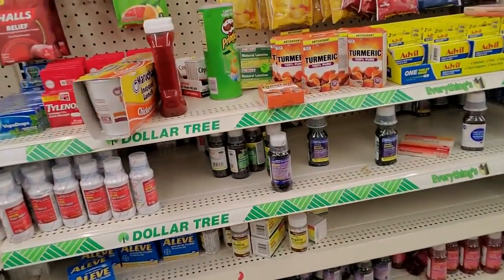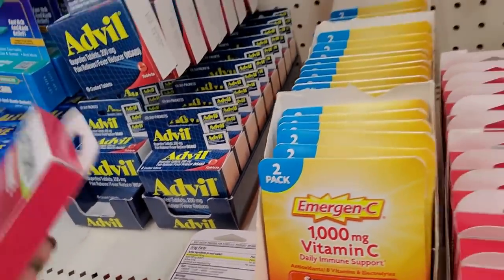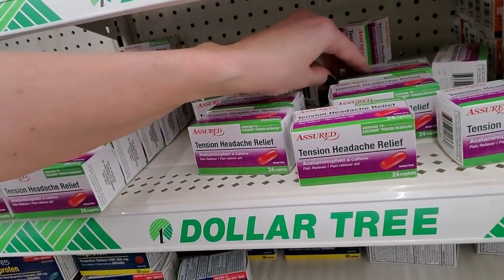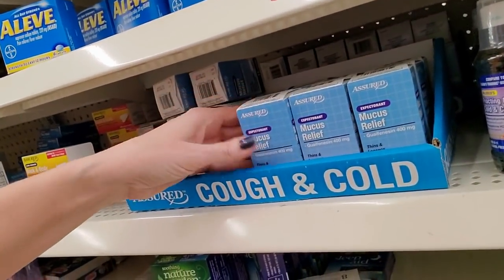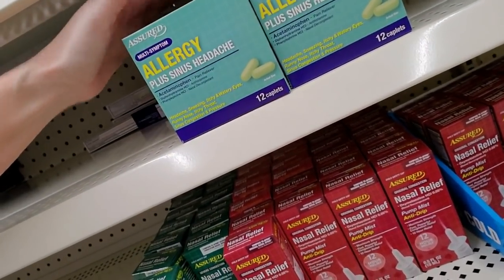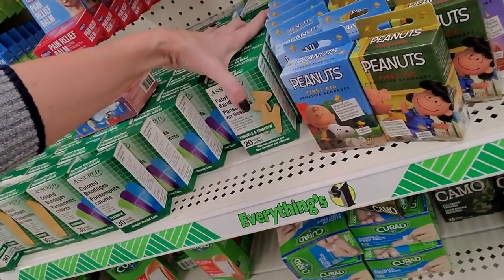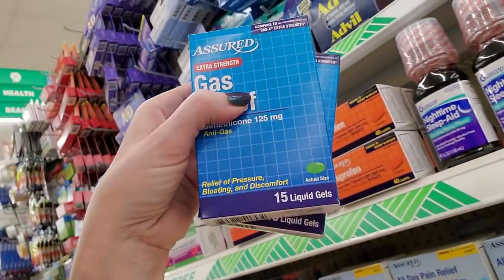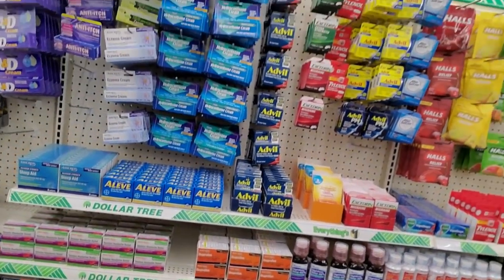Dollar Tree OTC Shelf Organization 1-19-2020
Yep, we're back in Dollar Tree, but this time we're in a totally different city!  That makes it special!

Please check me out on the Minds app!  (SouthernASMRSounds)  I'll be uploading exclusive "not suitable for YouTube after January 1st" content there.